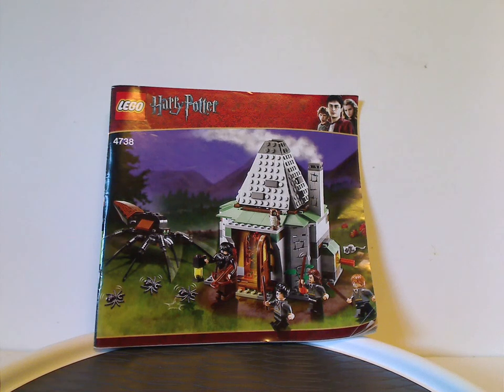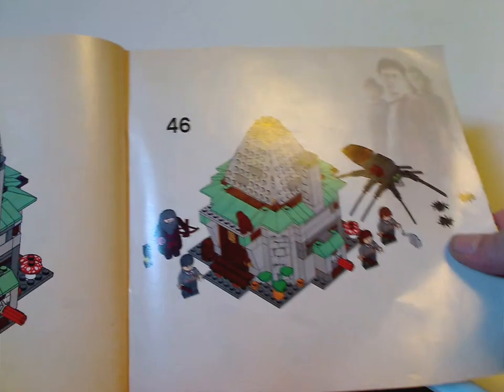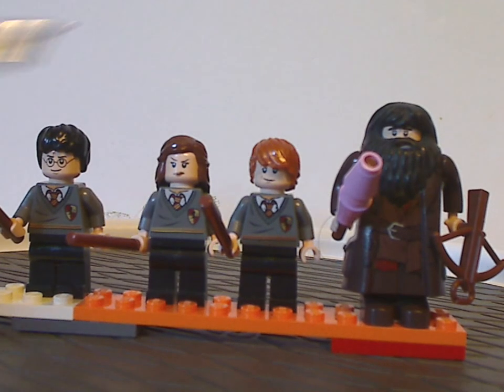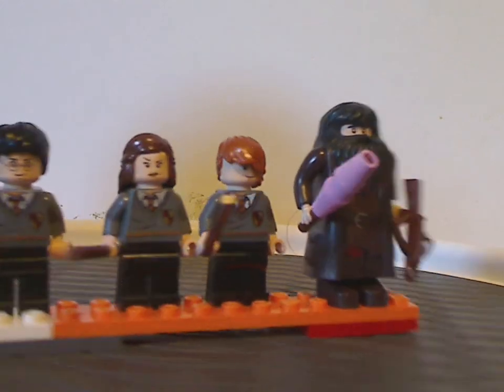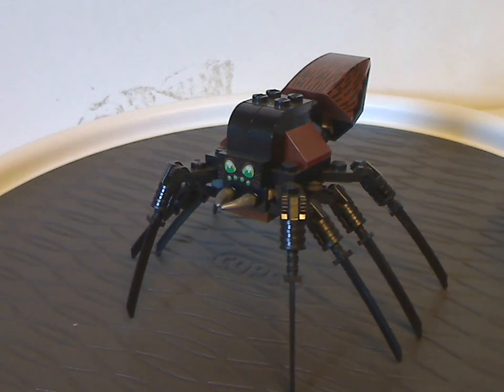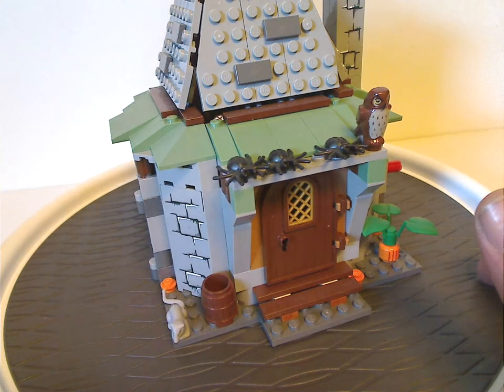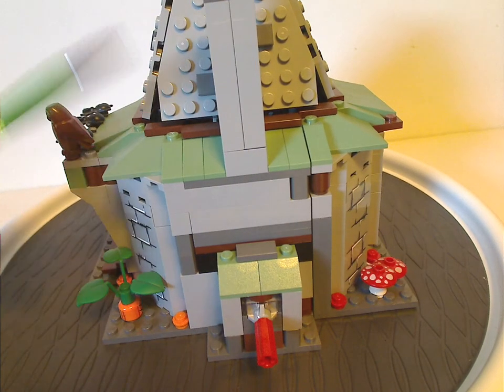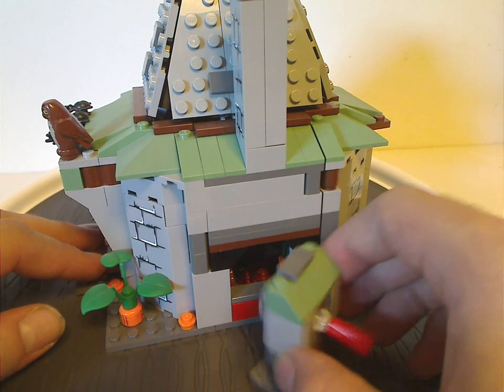Lego Harry Potter: Review: Hagrid's Hut 2010